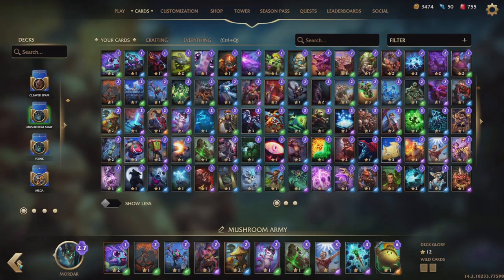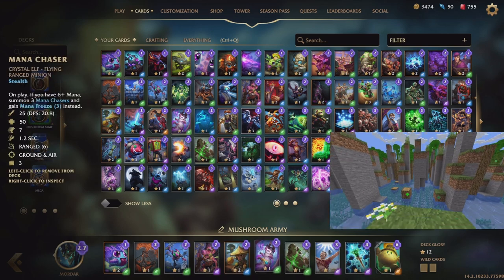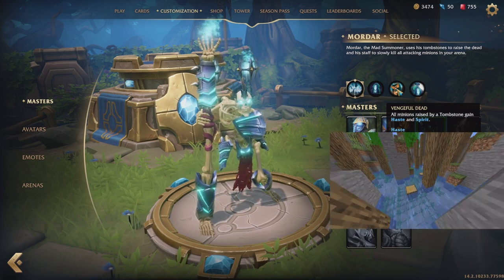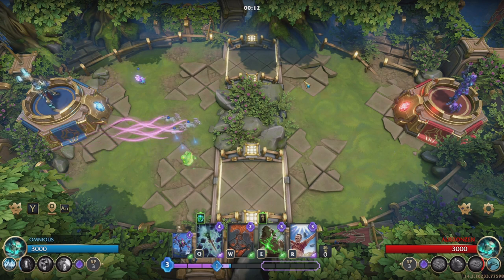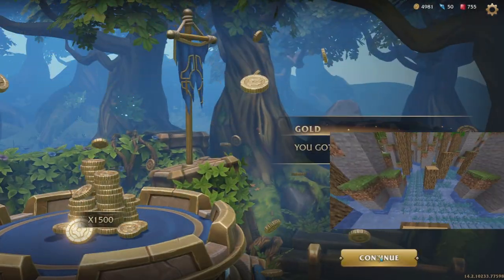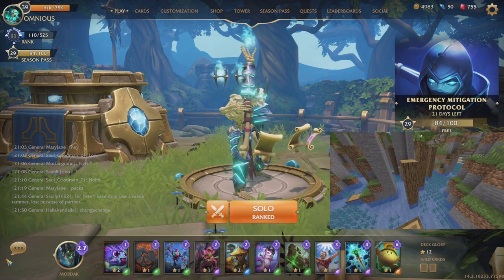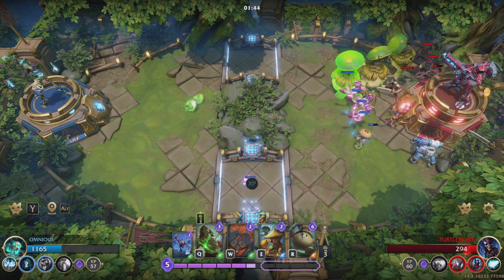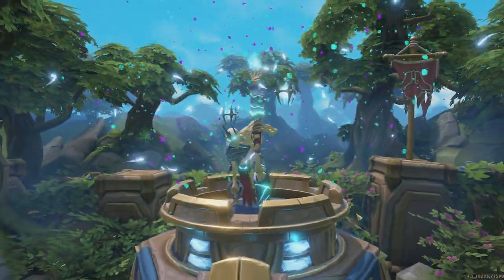Minion masters but I get interrupted by a fly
I may start a series of some underrated games I enjoy.

0:00 highlight
0:30 Intro / deck explanation
4:40 First Round
7:57 Intermission
8:34 Dead Fly?
10:27 Second Round
12:35 Second Intermission
14:06 Third Round
18:10 Final Round
24:04 Outro